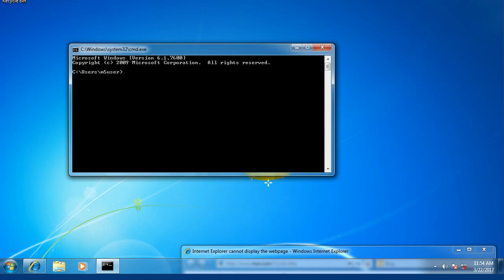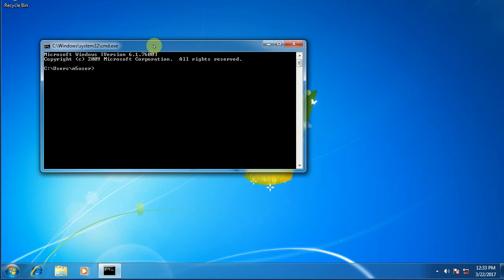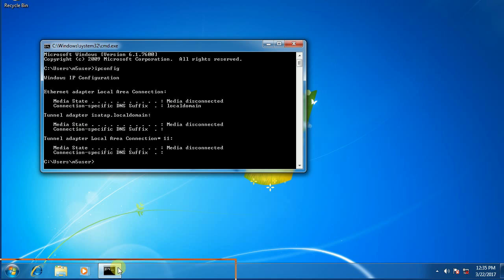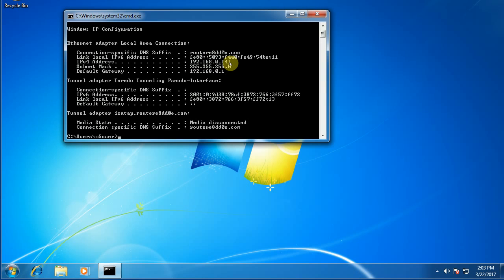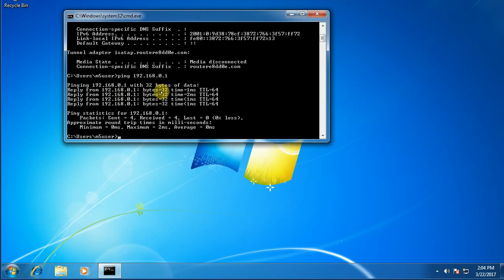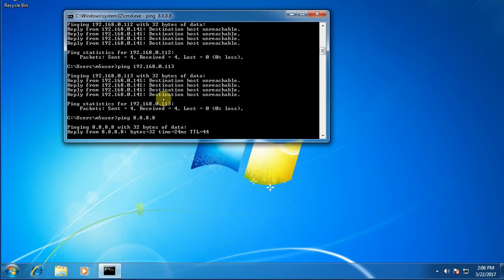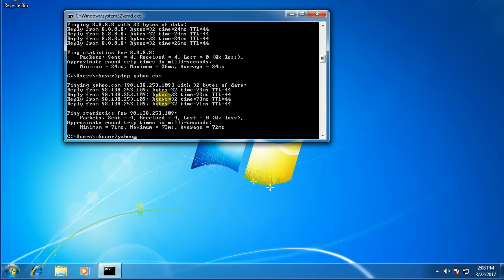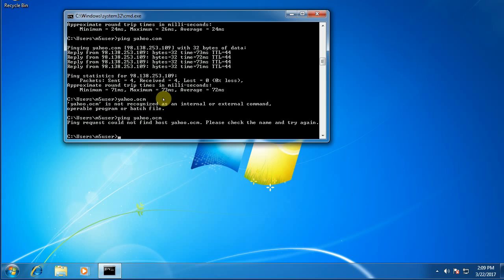Basic Network troubleshooting: Using Command Prompt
Basic instructions on how to use the windows CMD prompt to troubleshoot fundamental network connection issues.   The video is presented in a sort of a Network for Dummies format.

Thank to viewer "yea yea" for chapter contributions •

00:01:42  Check Network Status adapter: ipconfig
00:03:40  Healthy connection look like
00:04:45  Default Gateway
00:05:10  Can I reach my router? Ping my Gateway!
00:07:00  Can I reach Internet? Ping Google!
00:08:07  Can I reach DNS? Ping DNS!

The goal is to help office manager, business owners, or just average users identify, isolate, and even fix Internet problems.

Using the command prompt (aka:  DOS prompt), users can type the ipconfig utility to get information about the status of their network connection, IP address, and Gateway (router) address.

Additionally, the PING command can help with identifying where the connection break down is occurring.  This is especially helpful in isolating whether the problem is inside the local network or the outage is on the provider's side.

For instance, using the instructions in this video, you may determine that your can ping your router, but you cannot ping some IP address out on the Internet (i.e. Google 8.8.8.8), then it may mean nothing is wrong with your local network, but there's simply a problem withe ISP (Internet service provider).